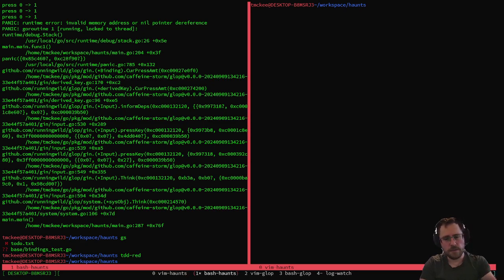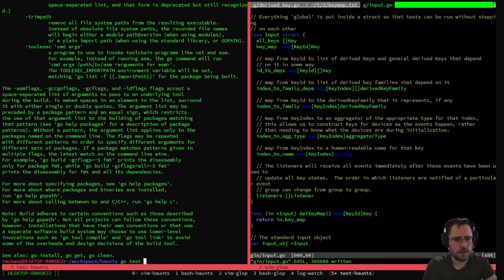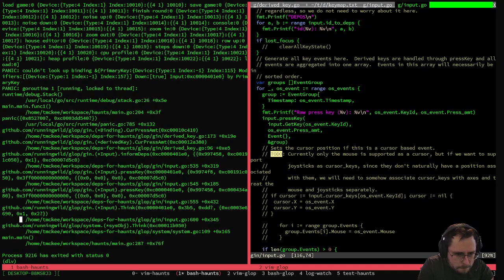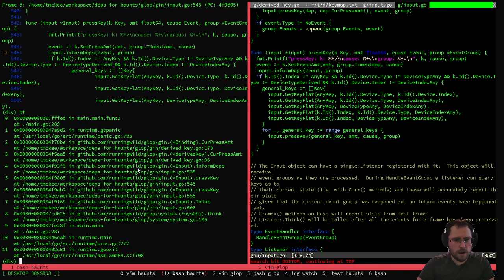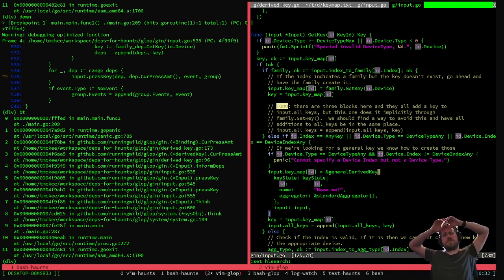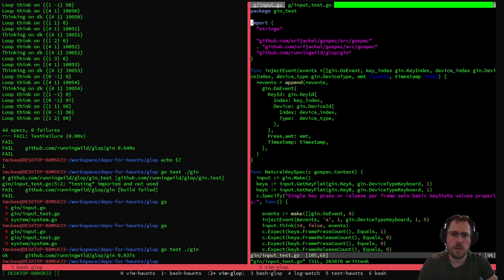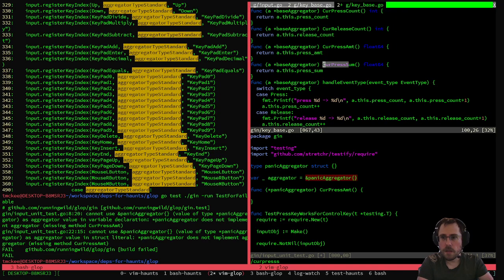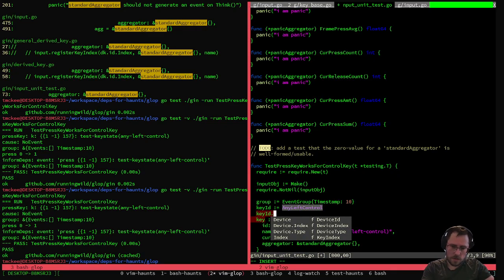[Haunts]: Input is sad making